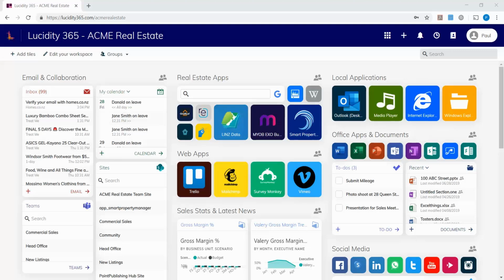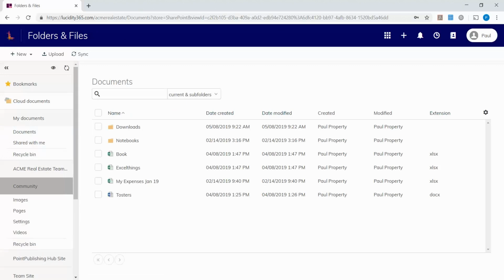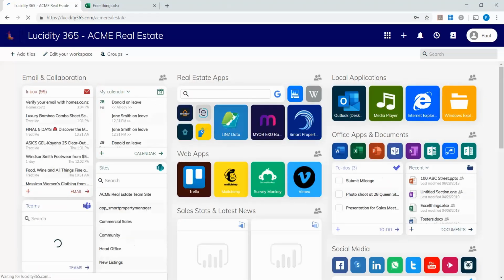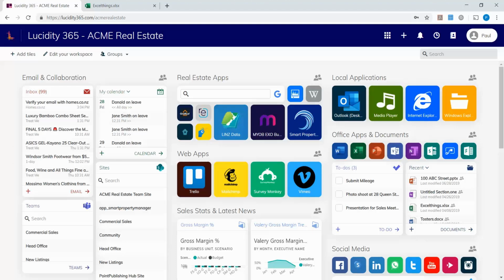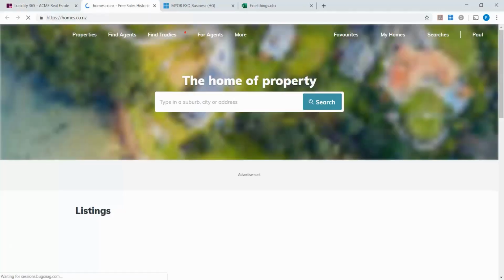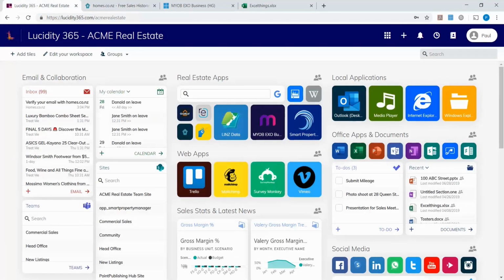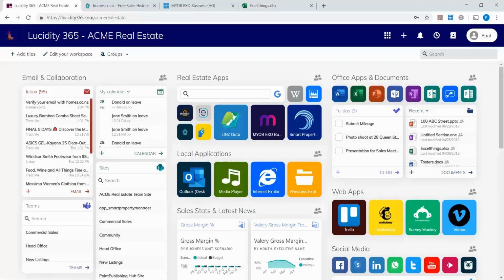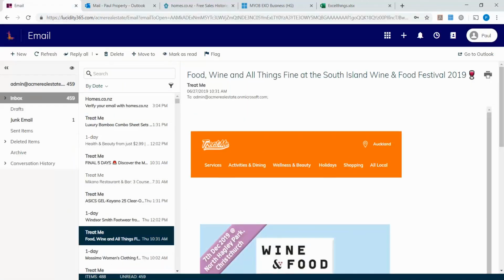Lucidity 365 Overview: Work Better, Stay Connected, and Get More Done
Get a quick look at what Lucidity 365 can do for your business. In this short product tour, we walk you through the key features—from accessing files anywhere to working better with your team online. It’s a simple, no-fuss overview of how Lucidity 365 helps you stay productive, secure, and connected—all in one place.